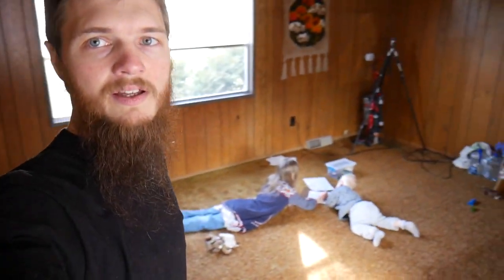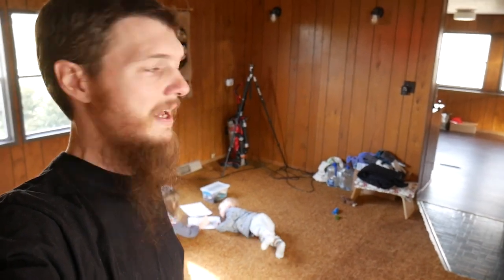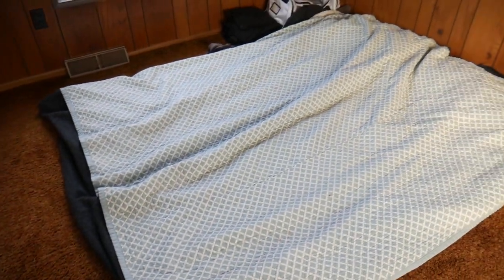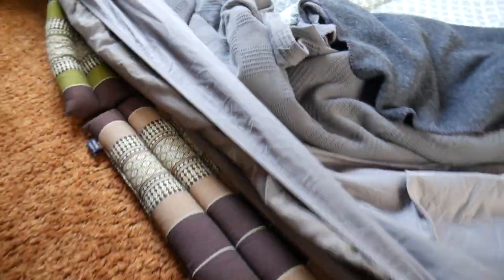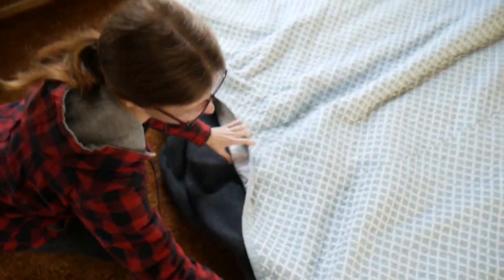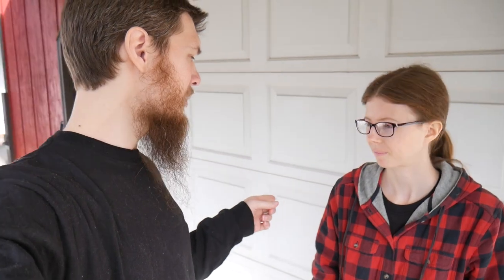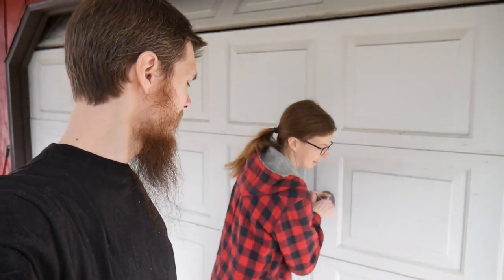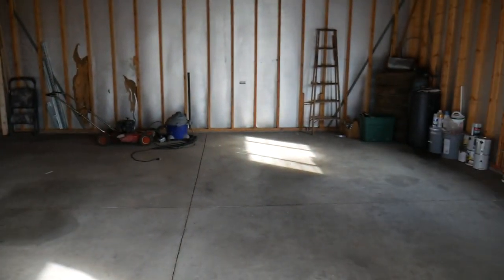The Method Behind the Madness - Downsizing and Moving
Do you ever feel like starting over but don't know where to begin? Today we wanted to share one last video before we move and explain a little bit of our thought process behind downsizing and moving. We are excited to move and looking forward to our new property!